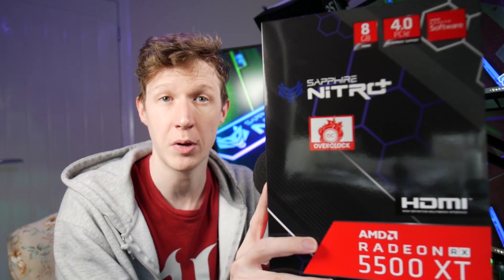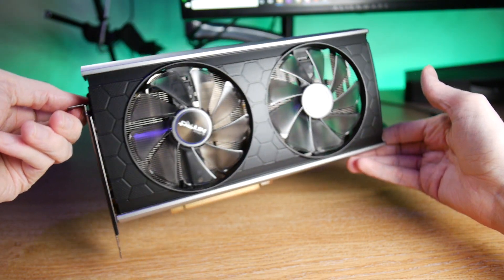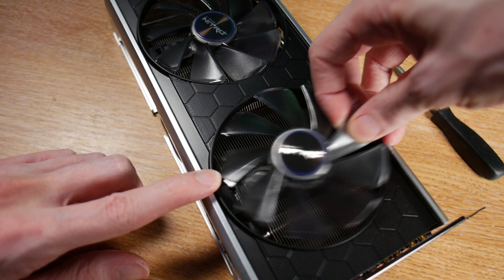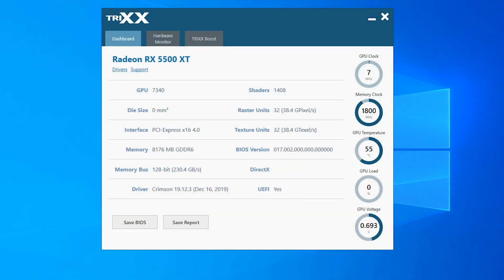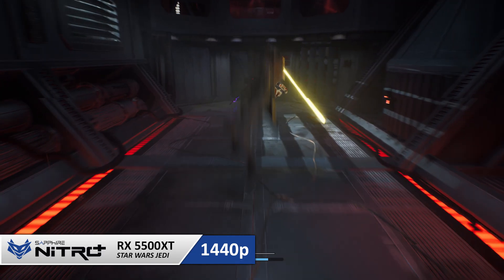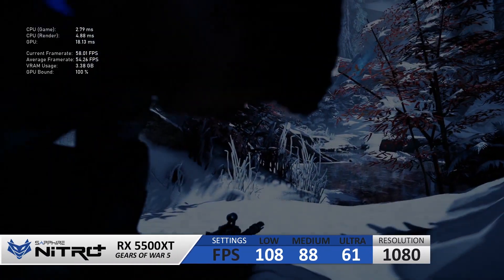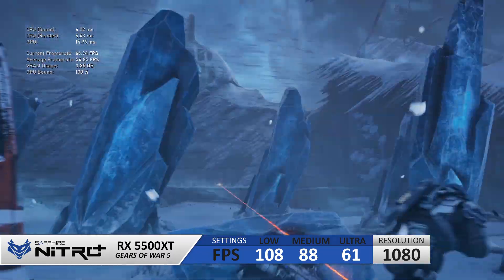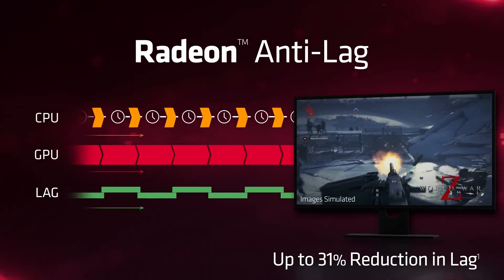SAPPHIRE NITRO+ RX 5500 XT Overview, Performance & Features!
In this video, our good friend David "Zaccubus" Treacy checks out our SAPPHIRE NITRO+ RX 5500 XT and gives us his initial impressions, along with a detailed overview of the performance, features and aesthetics.

Check us out over on INSTAGRAM!